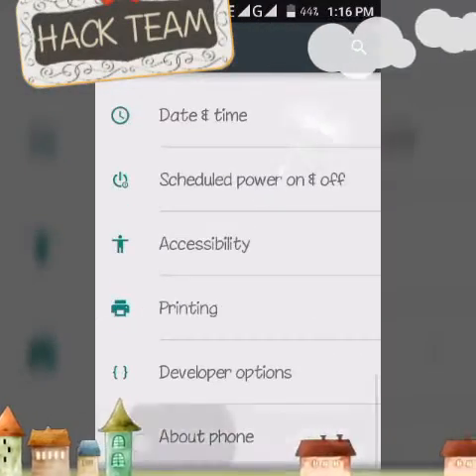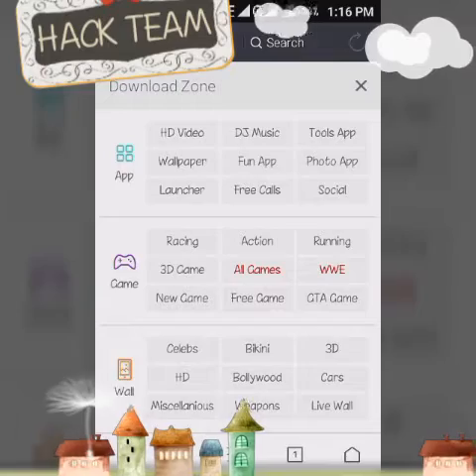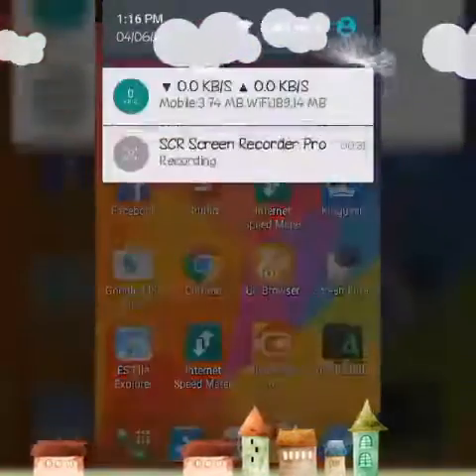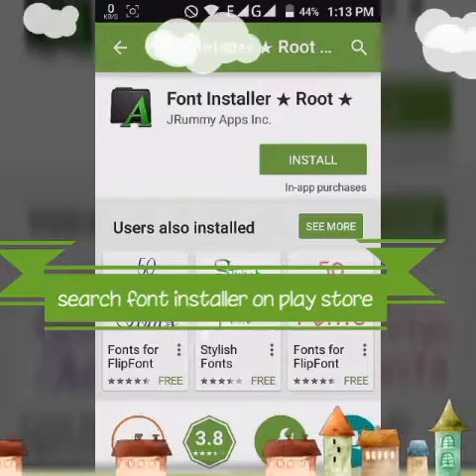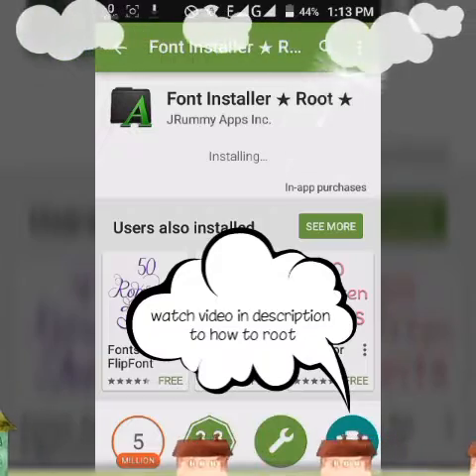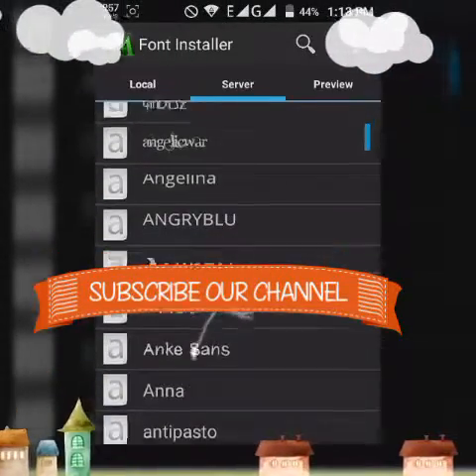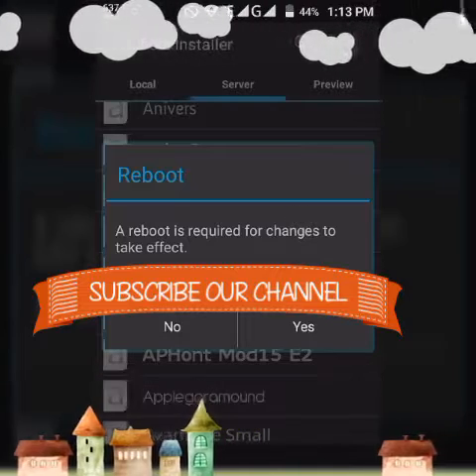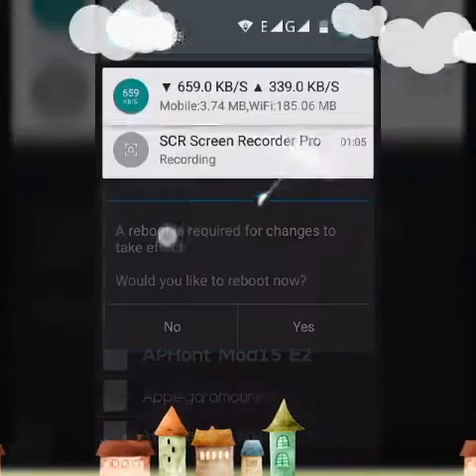How to Change Fonts in MICROMAX unite2 or in ANY ANDROID device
Not only on Samsung, but you can change fonts on any Android device..in less than a minute..without pc and easy method...

direct link to download file:-